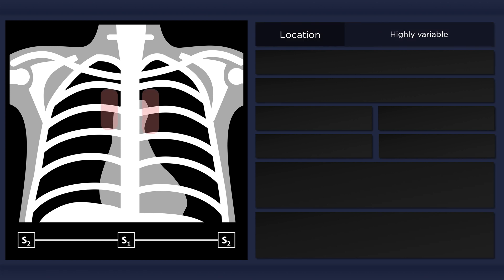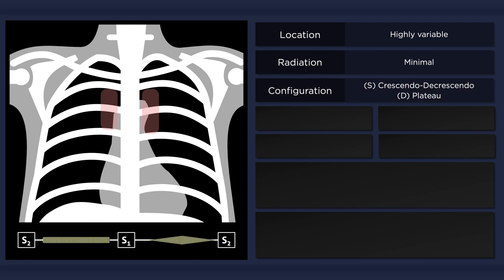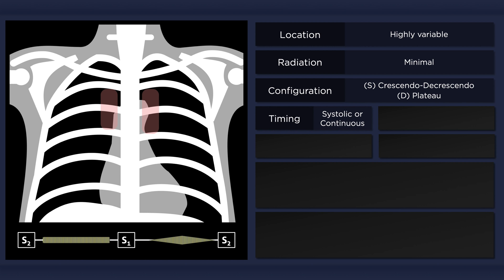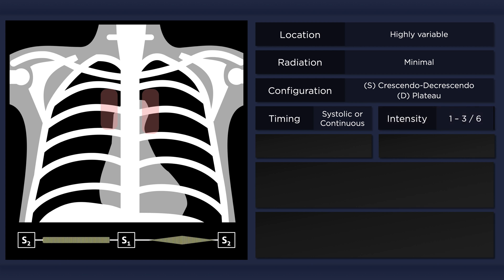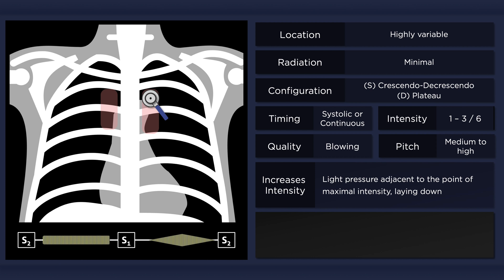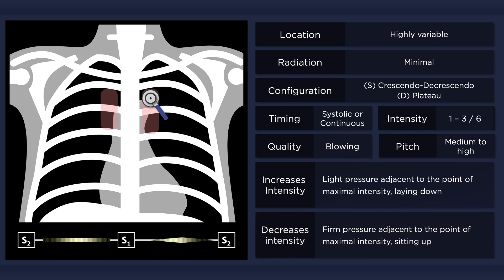Mammary Souffle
The mammary soufflé is commonly detected during late pregnancy and in the early postpartum period in lactating women. It can also be present during rapid growths in adolescence. It is an innocent murmur that resolves within a few months,